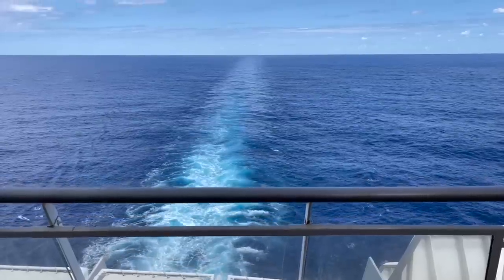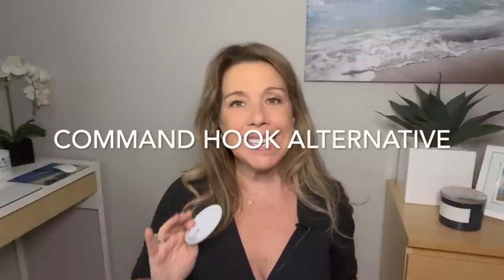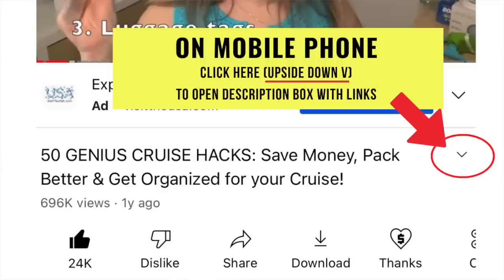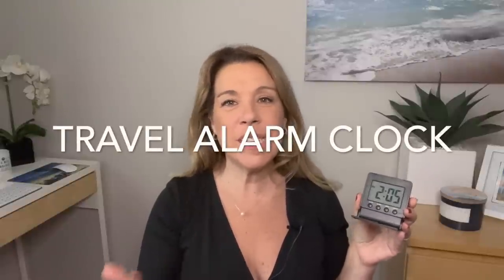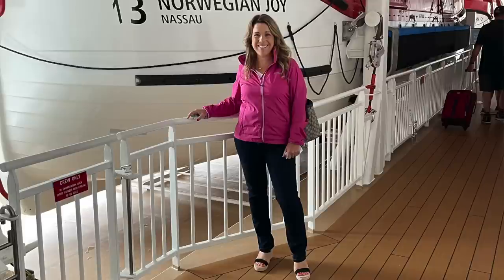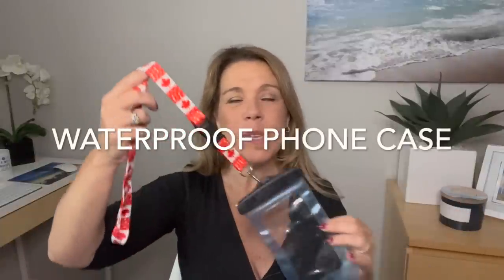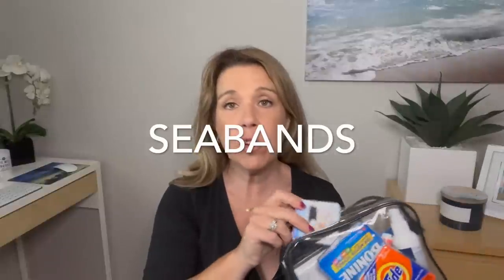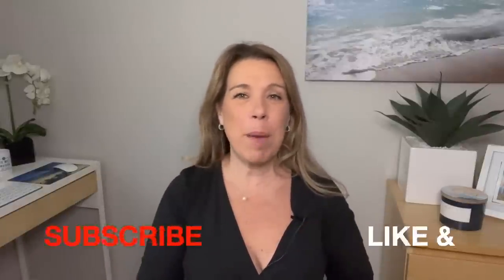20 *BEST* Cruise Items, Tips & Hacks (+ new finds)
The cruise essentials & travel items truly are the best! You'll find the most recommended cruise accessories, along with cruise tips, track & hacks that will make your cruise better! I've included new Amazon finds & cruise items that are genius & I think you'll love too!

If you are looking for Amazon cruise must-haves this video is for you!

Magnet hooks
Command hooks (alternative)
Cruise card holder wallet (new)
Nautical carry on bag
Night light (motion sensor)
Ladies raincoat
Portable charger
Electronics organizer
Foldable tote
Foldable water resistant backpack
Towel clips
Towel bands
Nautical stripe beach bag
Wrinkle release
Tide to go
Travel laundry sink packet
Water shoes
Toothbrush covers
Travel binoculars
Laundry hamper (forgot to mention)
*BONUS*
Black faux wrap dress with sleeves
Faux wrap dress (same but sleeveless)
Necklace with single pearl

MORE CRUISE ESSENTIALS

Expandable Tote Carry on bag